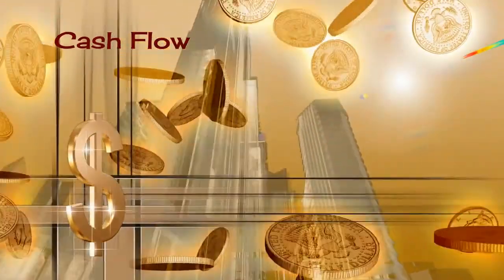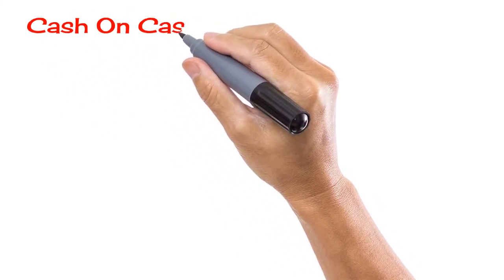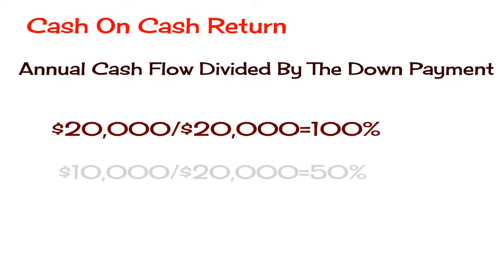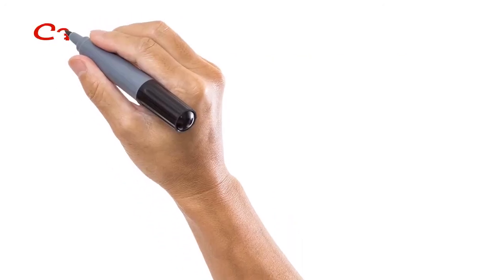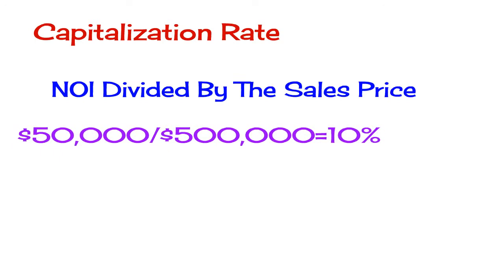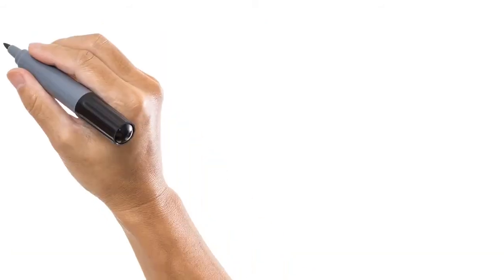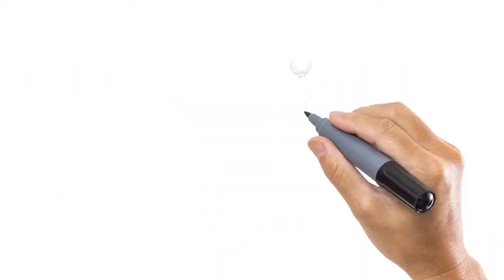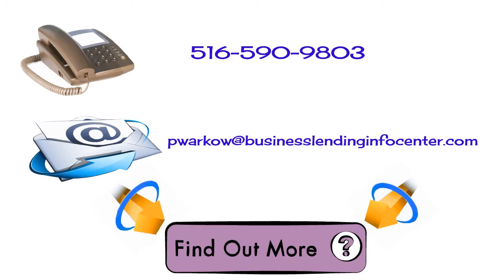Evaluating Commercial Properties, Commercial Mortgage Rates and Commercial Mortagage Calculator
Commercial building finance

Long Island Commercial building finance

Commercial building refinance

Commercial mortgage

Long Island commercial mortgage

Commercial mortgage broker

Long Island Commercial mortgage broker

Refinance commercial property

Financing commercial real estate

Commercial refinance

Commercial mortgage rates

Commercial mortgage

Commercial Mortgage Calculator

Commercial lending

Buying Commercial Property

Purchasing Commercial Property

Financing Commercial Property

Long Island Refinance commercial property

Long Island Financing commercial real estate

Long Island Commercial refinance

Long Island Commercial mortgage rates

Long Island Commercial lending

Hello, this is Paul Warkow from Business Lending Info Center. This is the place to be if you are looking for a commercial mortgage, whether it be purchasing a new property or refinancing your current property.

Although there are similarities, commercial mortgage lenders evaluate the application differently than a residential mortgage. Here are some of the items that commercial lenders look at in the application process.

Unlike the residential mortgage, which evaluate the borrower first, commercial mortgage lender looks at the property first. Factors such as the ability of the property to generate income that will support all the expenses and the mortgage payment go into the evaluation of the property. Other factors such as the property’s financial history, is it properly maintained and the area where it is located is also important.

There are several measurements the lender will use in evaluating the property. One is Net Operating Income. Net operating income means the income the property produces minus the expenses. Keep in mind income does not mean rent only. Income can come from other sources such as vending machines or advertising placed on the outside of the building. If the borrower is occupying part or all of the building to operate its own business, the business income will also be included. Expenses will included everything associated with running the building except the mortgage payment.

A second factor is cash flow. Simply put cash flow is net operating income minus the mortgage payment. Obviously, the property should have a positive cash flow.

Another important factor is cash on cash return. This is the annual cash flow divided by the down payment. For example, if the property has a cash flow of $20,000 a year and the down payment to purchase the property is $20,000, then it takes one year to recapture the down payment and the cash on cash return is 100%. If the cash flow is $10,000, it will take two years and the cash on cash return is 50%. If it takes 4 years, it will be 25% and so on.

Finally, another big factor is the capitalization rate. The capitalization rate is the net operating income divided by the sales price. So if the net operating income of the property is $50,000 and the property was purchased for $500,000, the capitalization rate would be 10%. Capitalization rates are very important because when lenders compare properties in the same

neighborhood for purposes appraising the property, they will compare capitalization rates. Although capitalization rates are not the only factor in a commercial property appraisal, it is an important one. When a purchaser is making the decision to buy a commercial property, all these factors should be known. A good commercial mortgage broker will know the numbers mean and be able to help the client.

If you need a commercial mortgage for an investment property or the place to operate your business, we will help you every step of the way. Call me, e-mail or click on the button so we can discuss your situation. The availability of commercial loans has never been better, let’s get started.